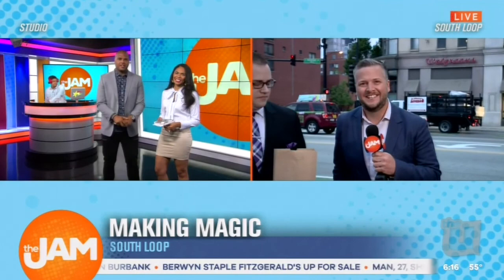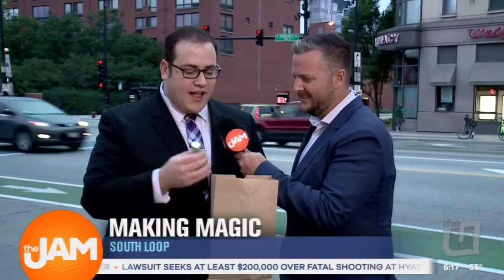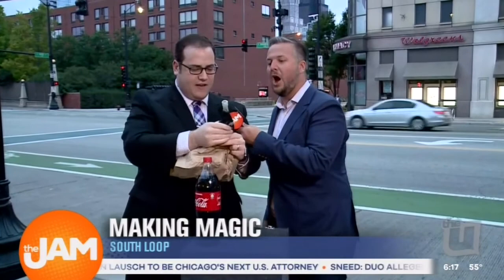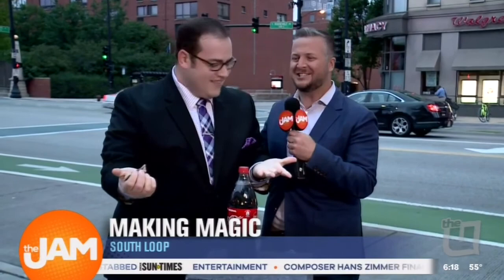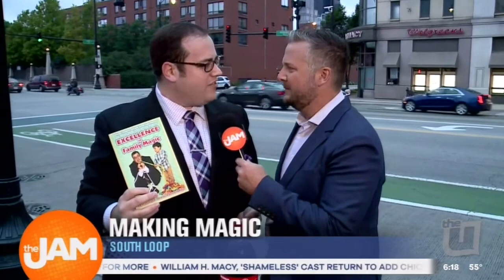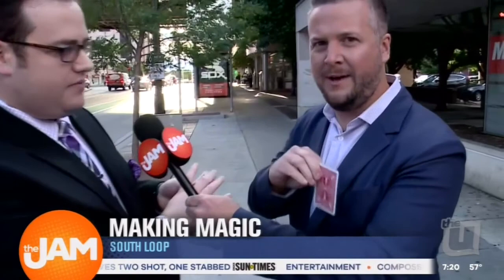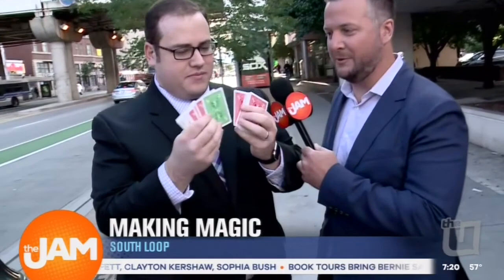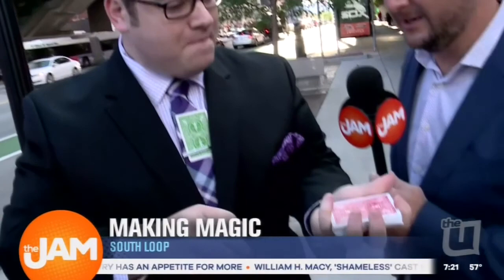Magician Scott Green's busy morning on WCIU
With Jon Hansen